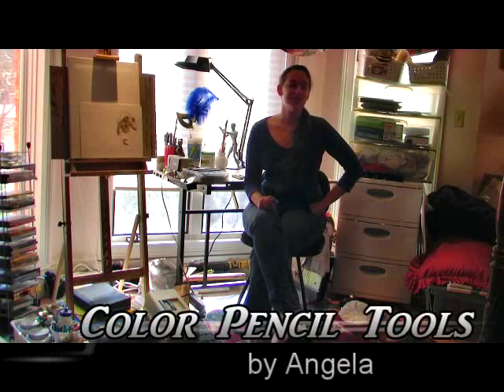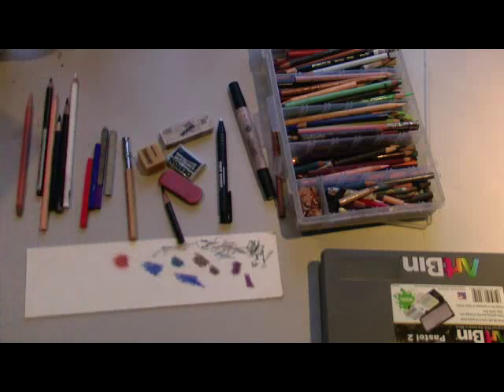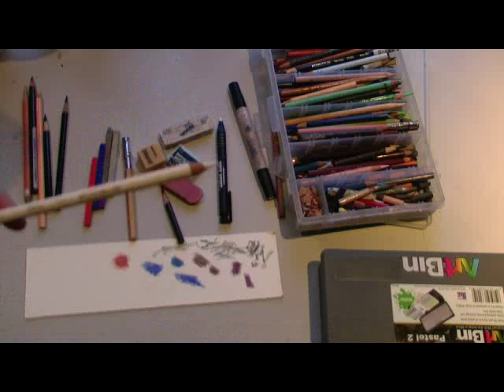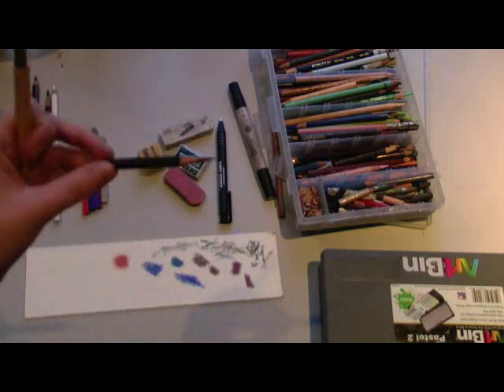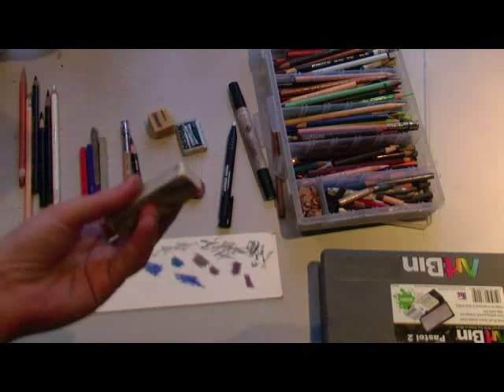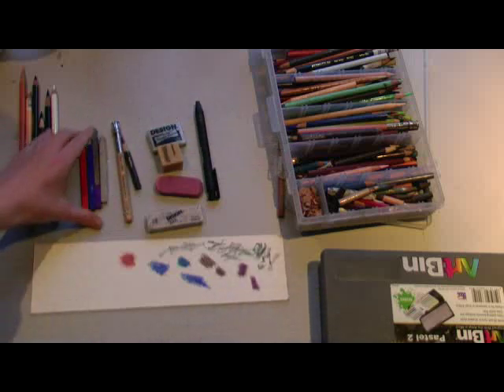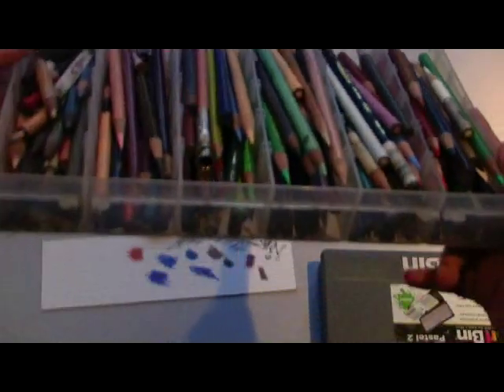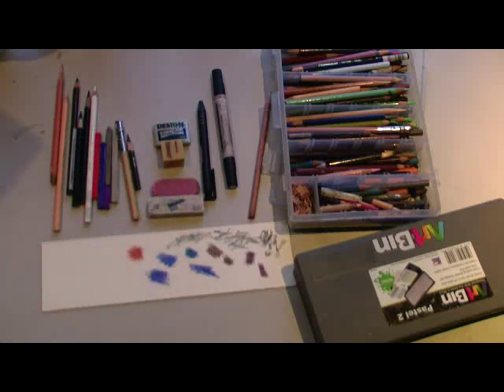Color Pencils - Basic Tools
The first of what I hope to be many tutorials.  Please leave questions! I want to know what you'd like to learn about.